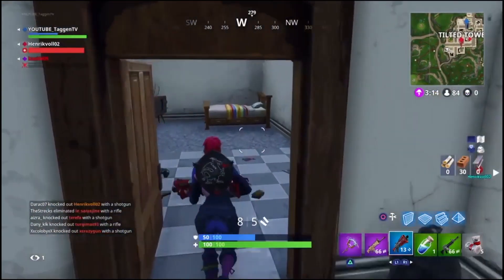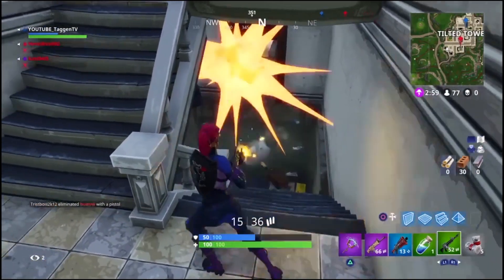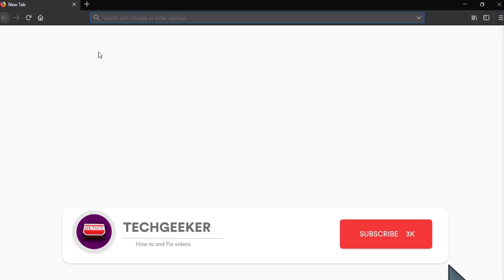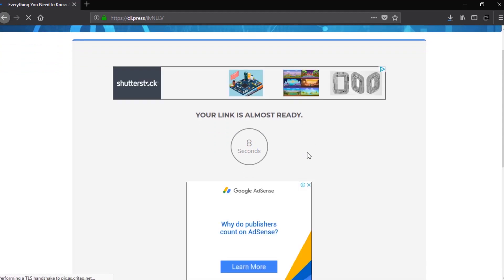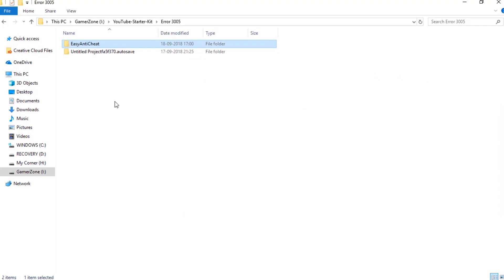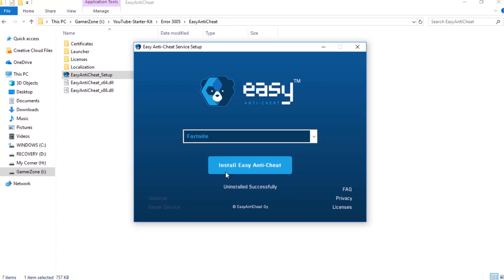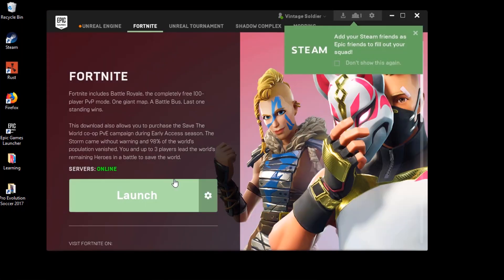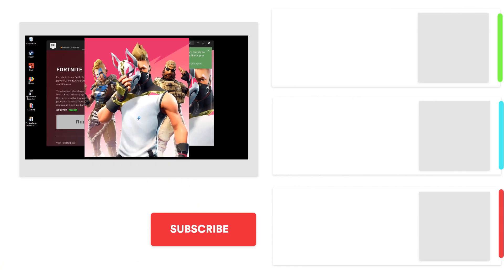Fix Fortnite Error Code 30005 " Createservice failed 1072" [Season 11]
Tutorial on how to fix error code 30005(start service failed 1072 / CreateFile Failed for 32 )which is caused by the EasyAntiCheat in Fortnite. This was happening to me after I fixed 20006 error on Fortnite. I would click "Launch" and it would give me an error saying "Error Code:30005" then saying Cannot start the service even though I never modified anything on it. So I fixed it by following this method.

Read This: The last update for Google chrome cause an issue that some zip files are showing as harmful for your pc but it's not a virus. You can check it by going to virus tool website and scan the file(link) or download and scan the file without opening it please dislike and comment on my after that don't blindly believe buggy chrome